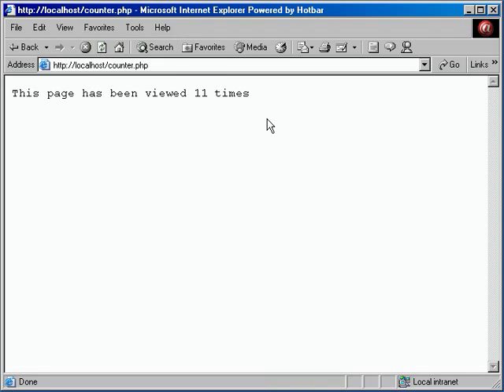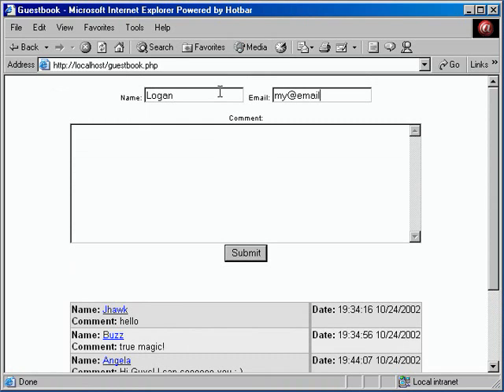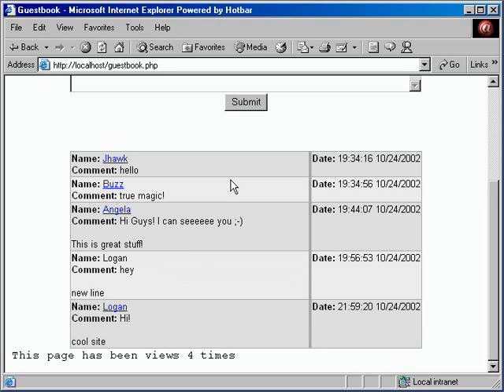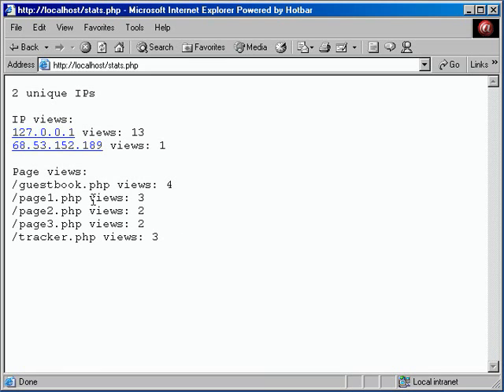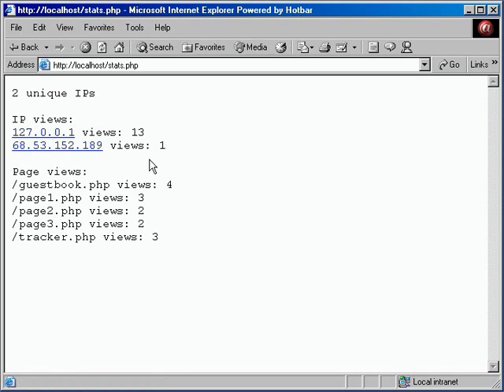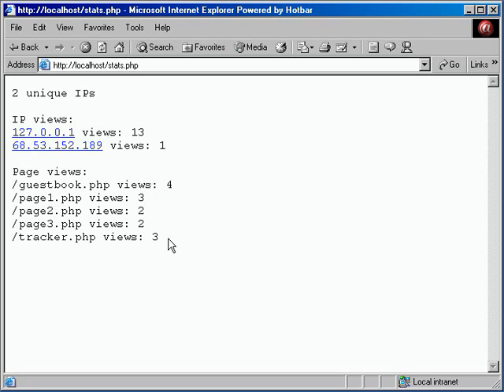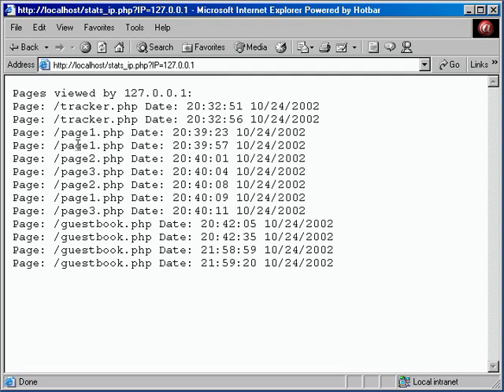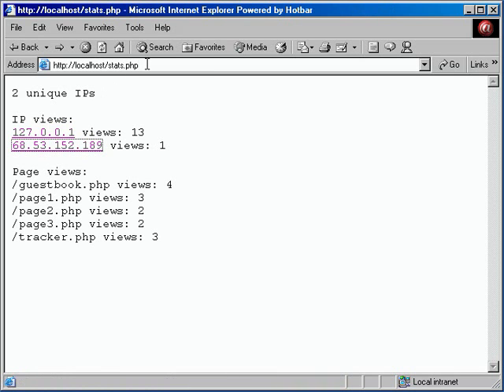PHP & MySQL Course 10 Introduction